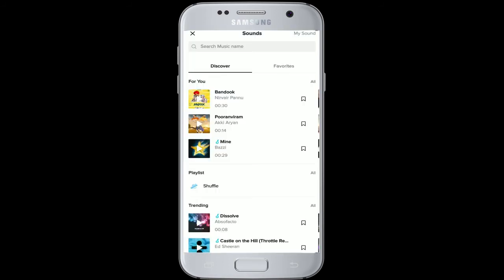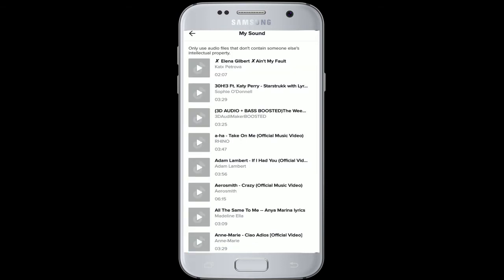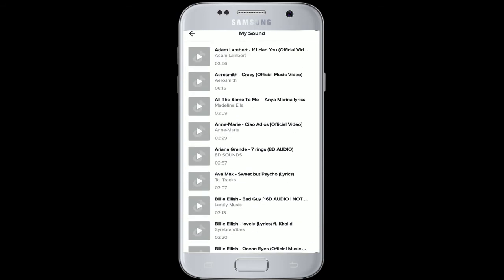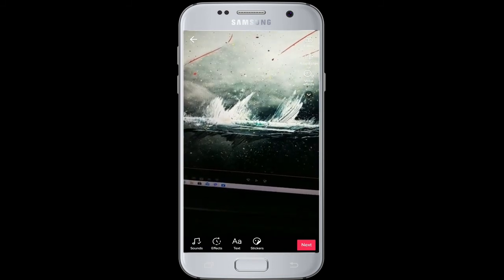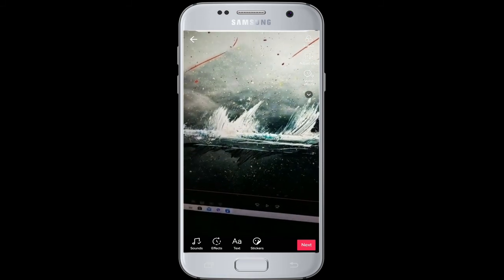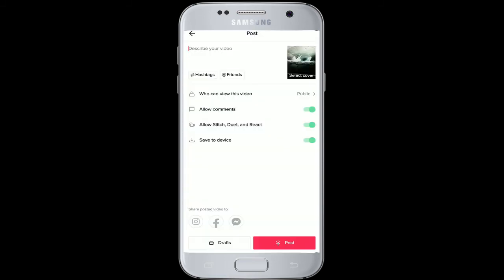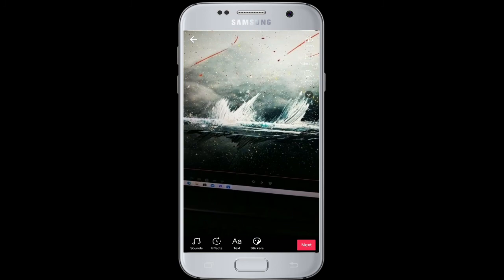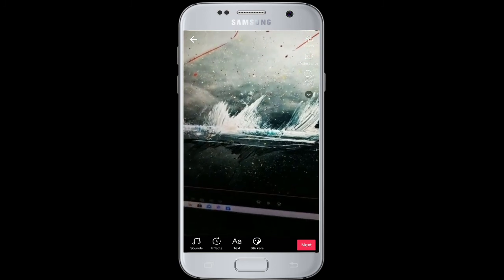How to add a sound to TikTok video within the app? Add Music on Tiktok